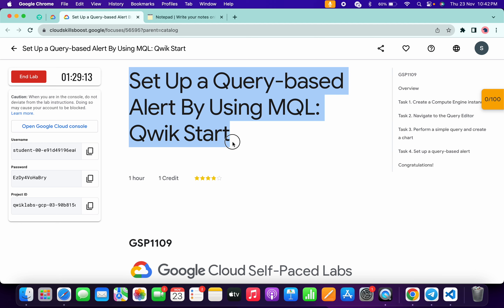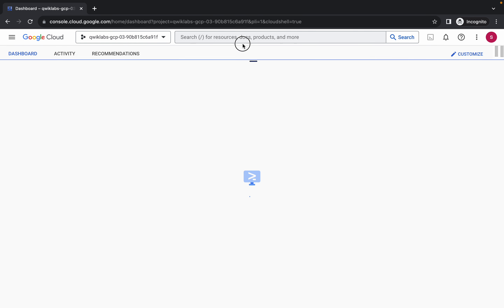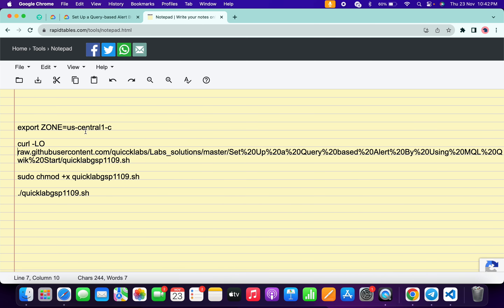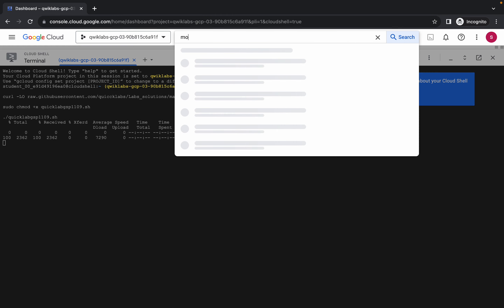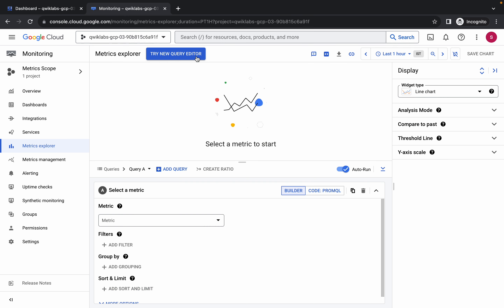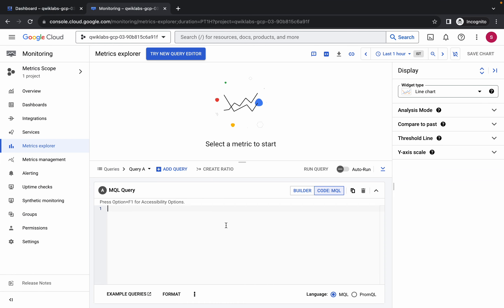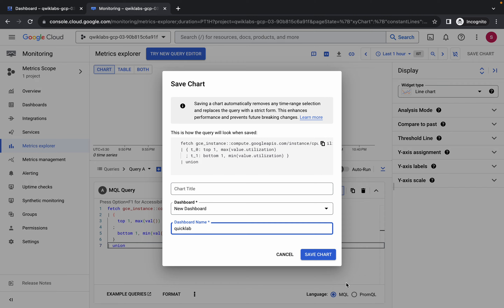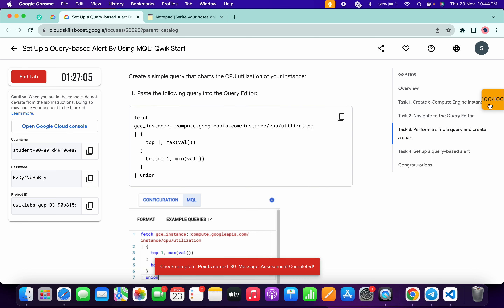Set Up a Query-based Alert By Using MQL: Qwik Start || qwiklabs || GSP1109 [With Explanation🗣️]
export ZONE=us-central1-c

./quicklabgsp1109.sh